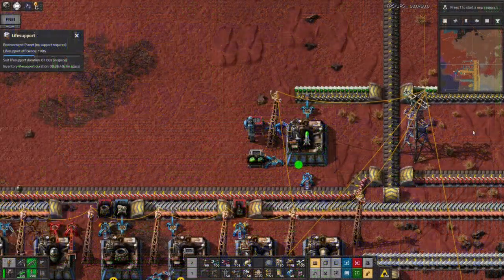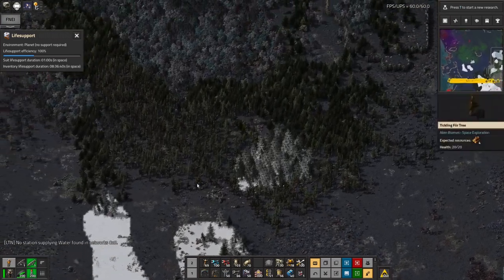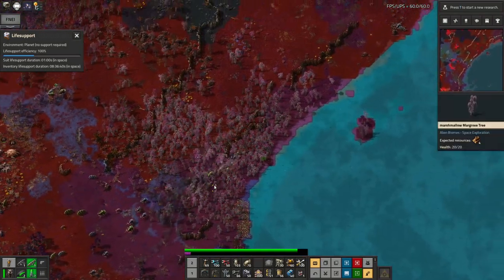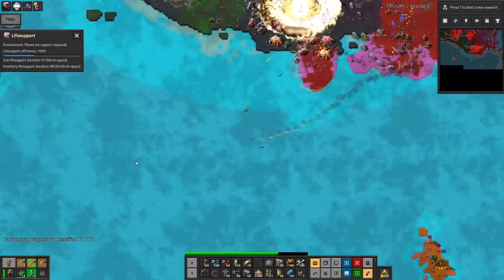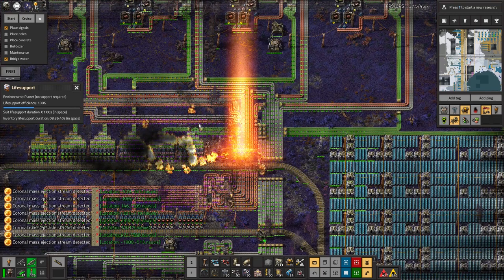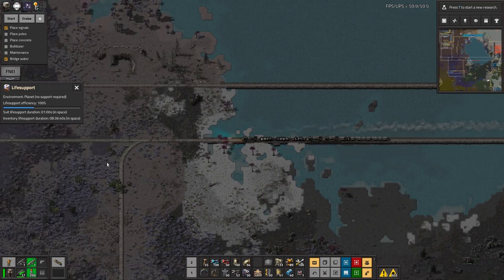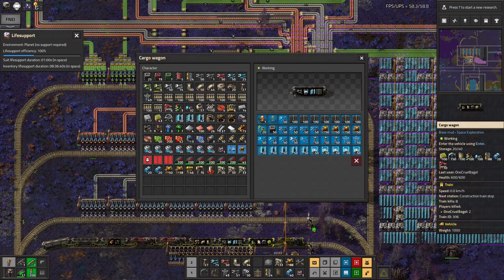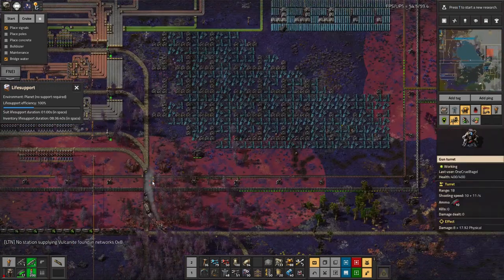S2-E12 - M-m-m-more Corona - Laurence Plays Factorio: Space Exploration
Atom bomb time! I'm still clearing out land for my simplified defences, but it seems nature wants to get its own back on me...